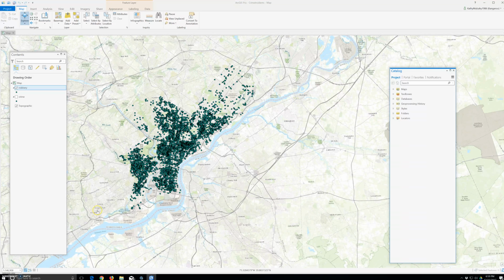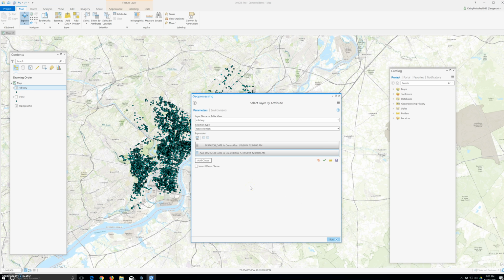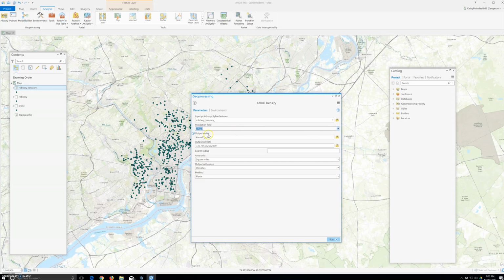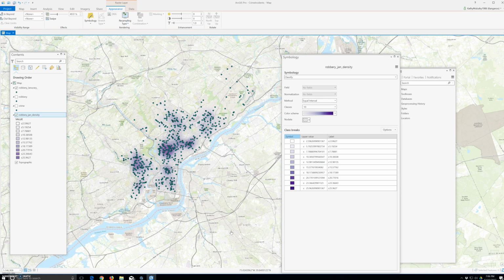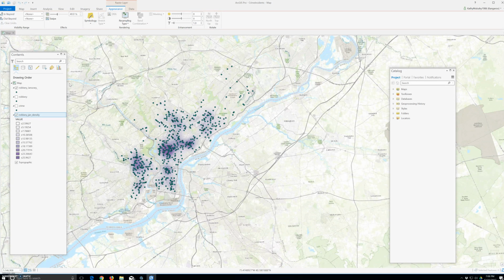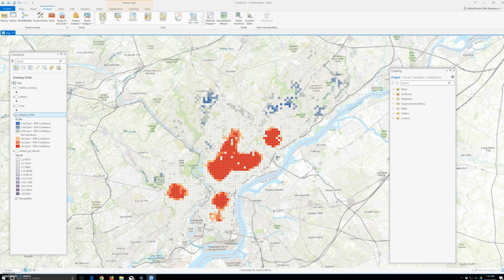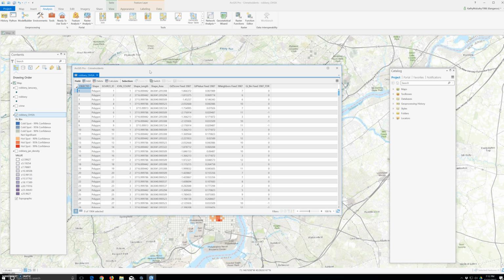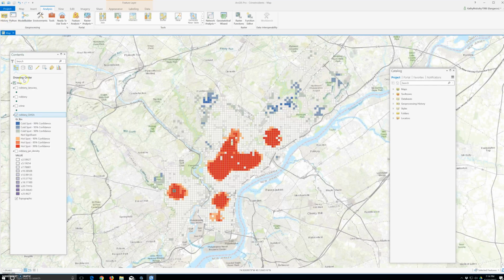Getting to Know ArcGIS pro46